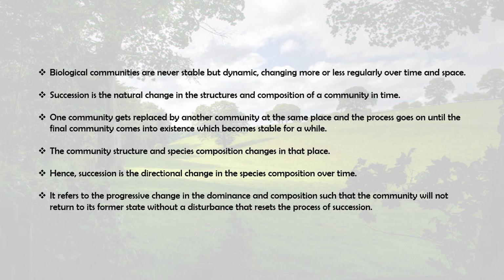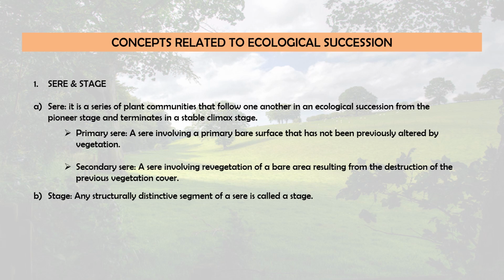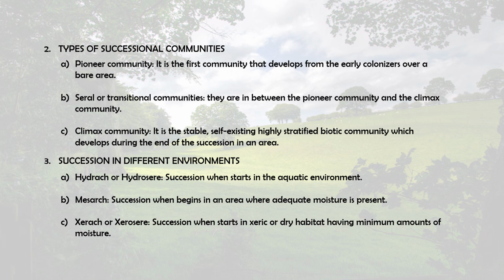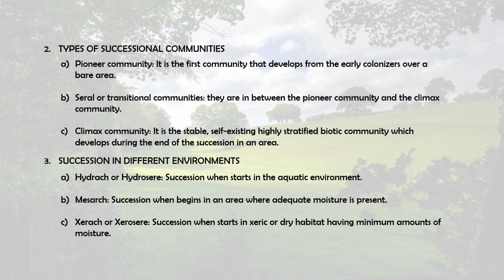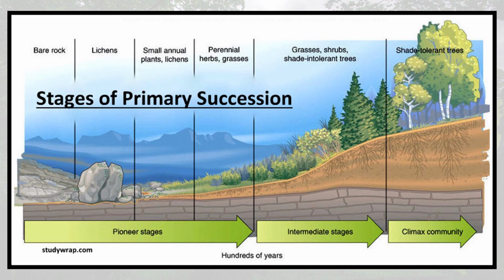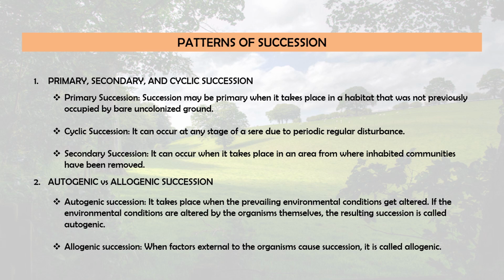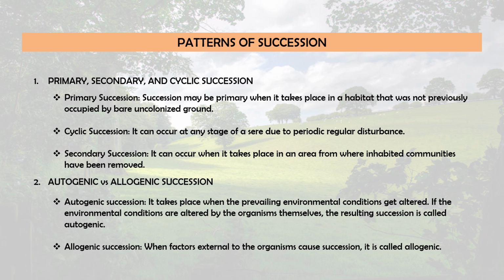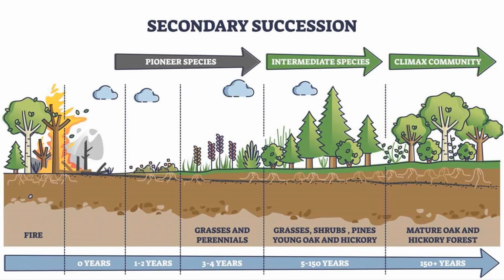UGC NET Unit 3 Part 15, Environmental Science.